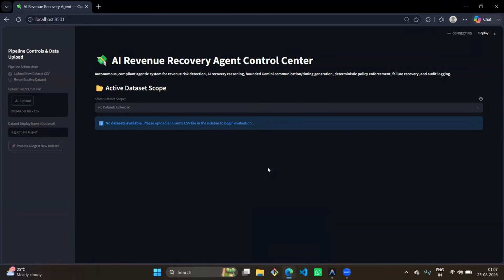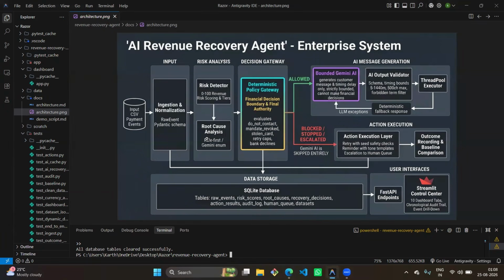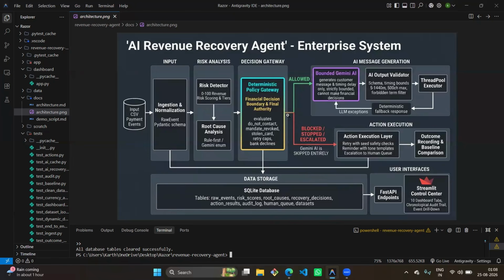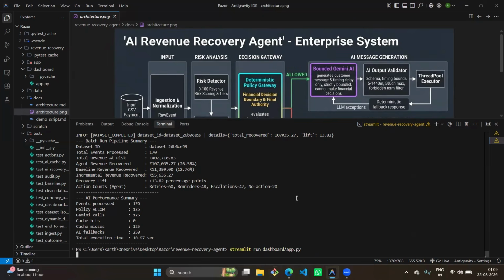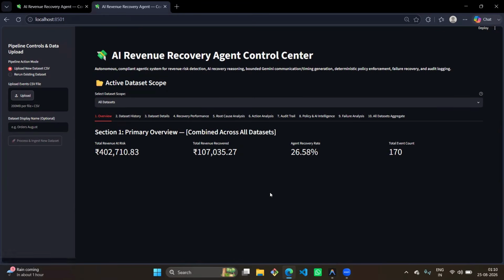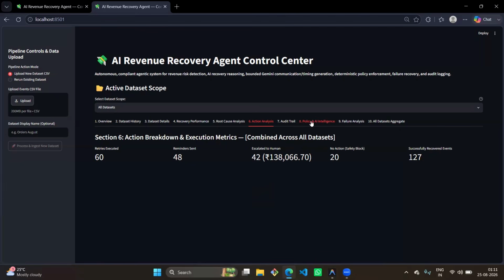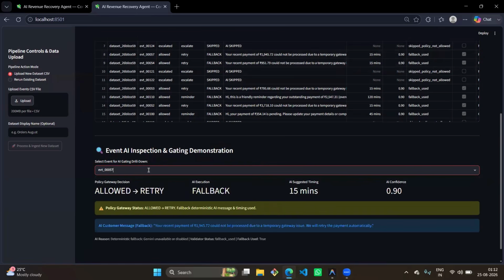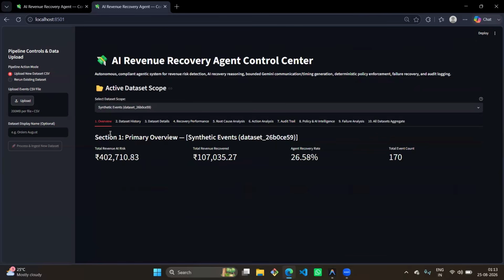AI Revenue Recovery Agent - RazorPay Buildathon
An AI-powered revenue recovery system that identifies revenue-impacting issues, analyzes recovery opportunities, and tracks recovery actions through an interactive dashboard.